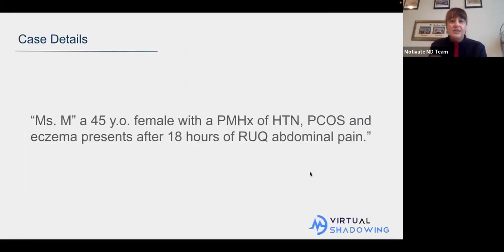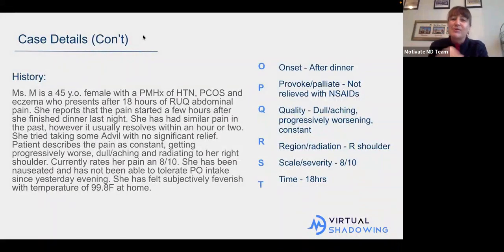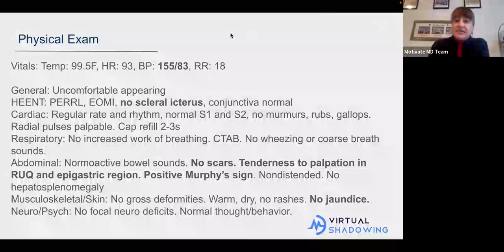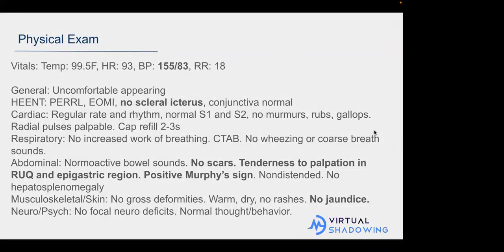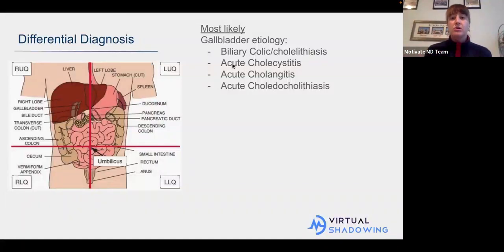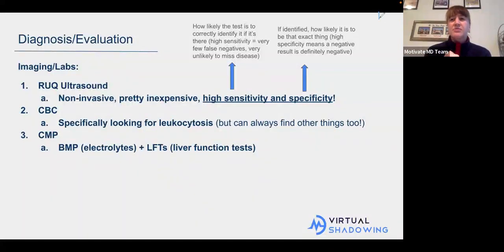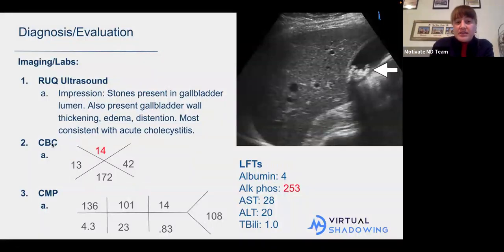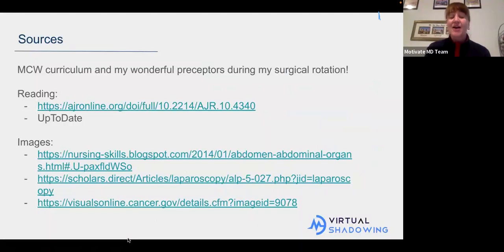Virtual Shadowing: Gastroenterology - Acute Cholecystitis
Welcome to Virtual Shadowing! Below are this session's details:
Here's the link to this session's SOAP Note, Quiz and Feedback: